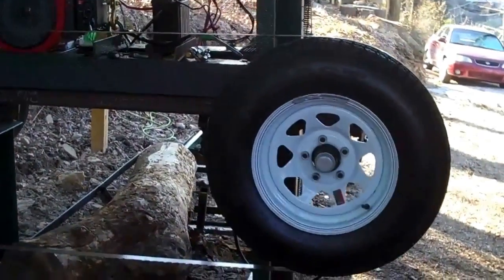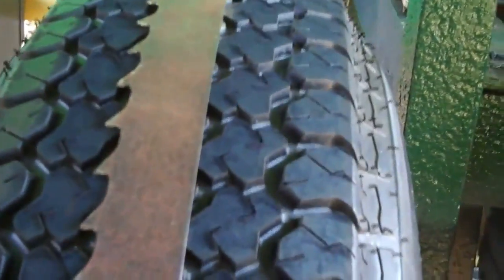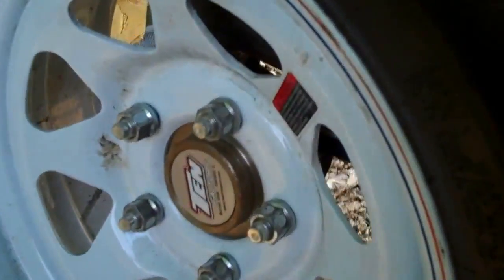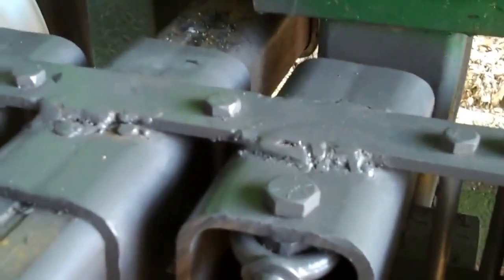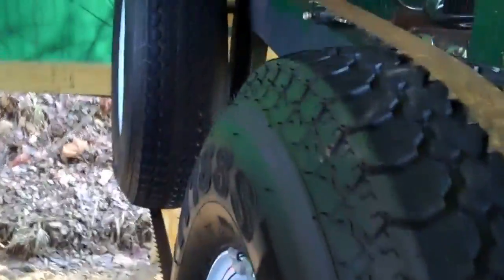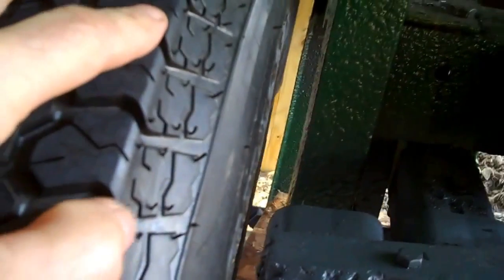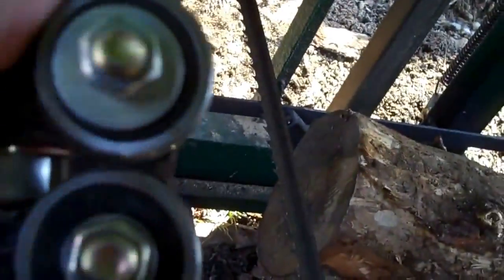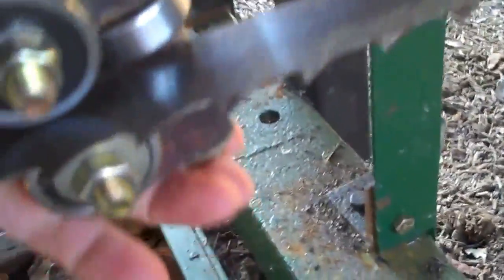Truing up bandsaw mill wheels and building blade guides part 2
How I trued up trailer ties that was used fow bandsaw mill wheels. And how the blade guides were made.